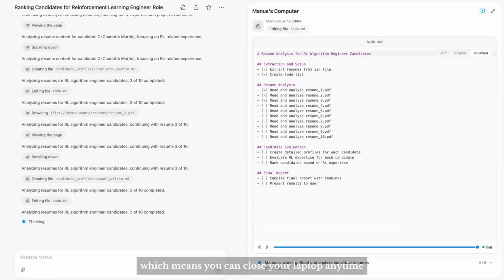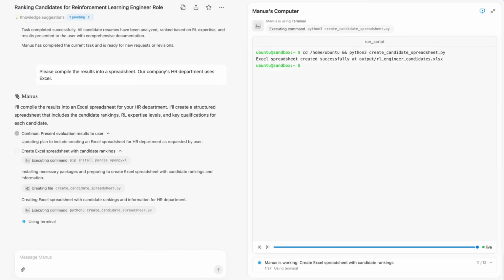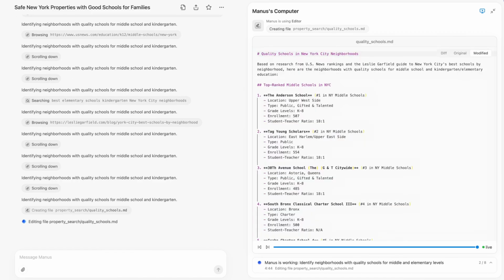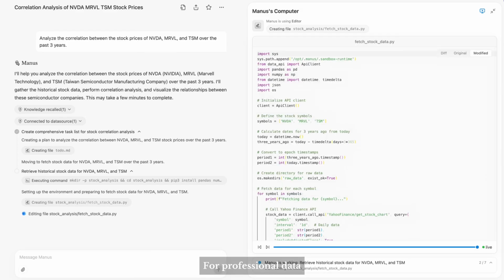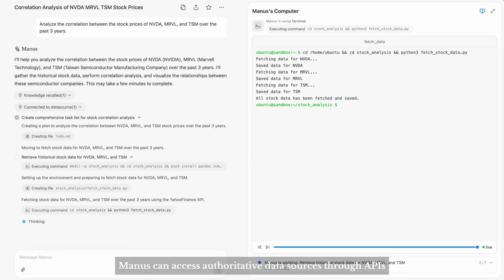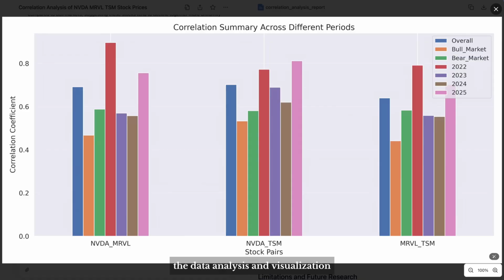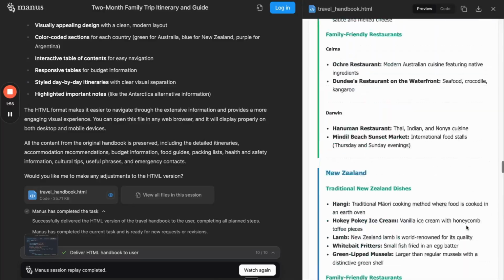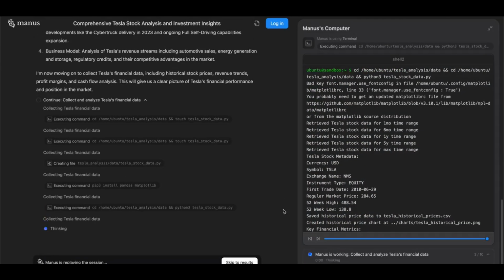GAME CHANGER: China's Manus Agent is the first AI assistant that acts completely autonomously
🔥 Manus AI Agent: The Future of Autonomous Artificial Intelligence | Complete Guide 2025

Discover Manus, the revolutionary AI agent from Monica that's taking the tech world by storm! In this video, you'll get a comprehensive insight into the world of autonomous AI systems that not only provide ideas but can also implement them independently. Learn how Manus handles complex tasks like creating presentations, planning trips, and analyzing data without human intervention.

We explore the multi-agent architecture behind this technology, discuss impressive application examples, and talk about the ethical challenges associated with autonomous AI systems. From increased productivity to potential changes in jobs - this video covers all important aspects.

Whether you're a tech enthusiast, entrepreneur, or simply curious about the future of AI - this guide gives you the knowledge to understand the coming revolution of autonomous AI agents!

🔔 Activate the bell to not miss any updates! In the upcoming videos, I'll show you how to optimally prepare for this AI revolution.

Title: GAME CHANGER: China's Manus Agent is the first AI assistant that acts completely autonomously

The voice is my own voice that I have trained using AI for personal use and is not available for free use.

Imprint
Heisenberg IT GmbH
Wittener Str. 210
44803 Bochum
Authorized Managing Director: Hannes Ftuni
Registered in the commercial register of the local court of Bochum
Registration number HRB 22116

The European Commission provides a platform for out-of-court online dispute resolution (ODR platform), which can be accessed ec.europa.eu